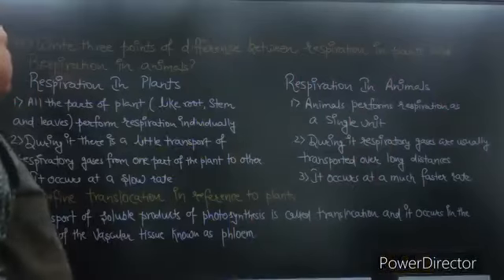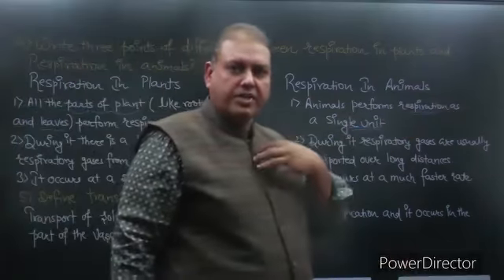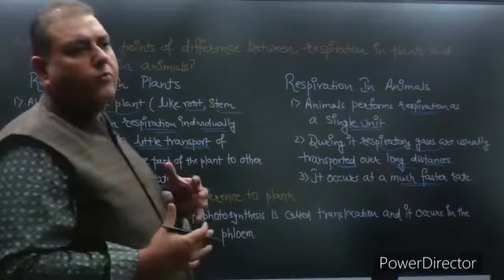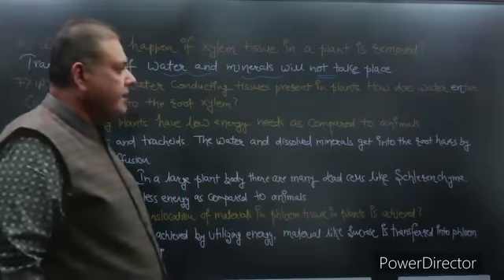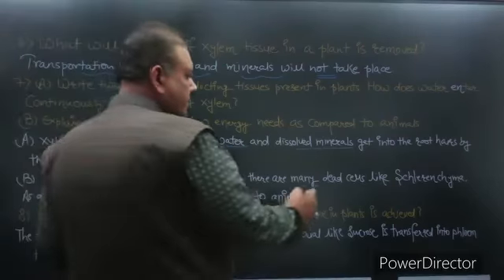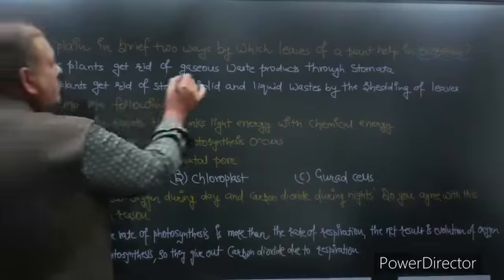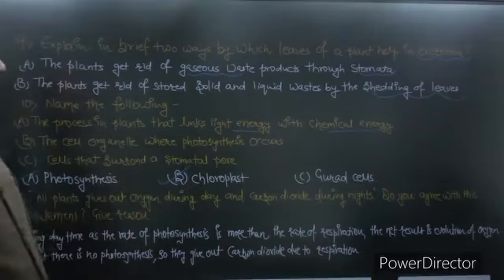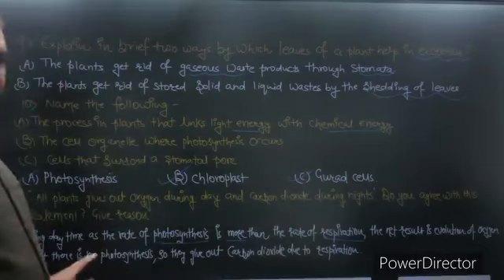BHAI (Board Exams Highly Analytical Information) 👍PART 8 | Class xth Biology